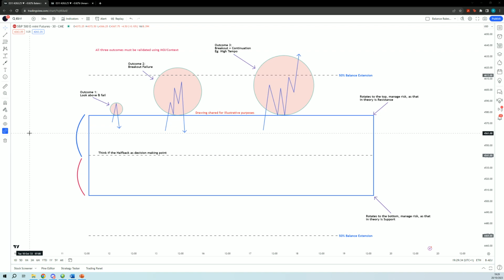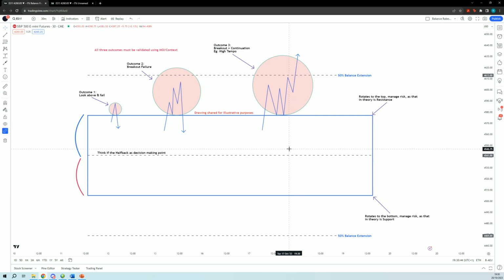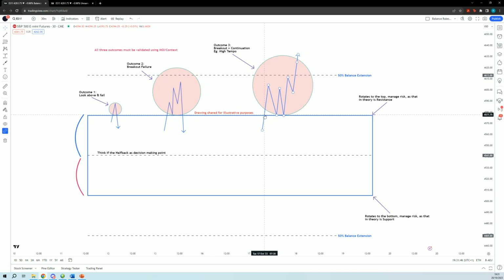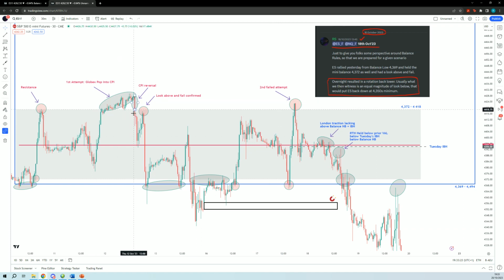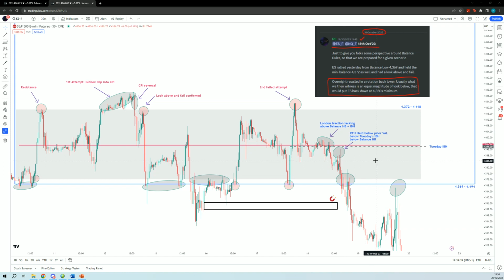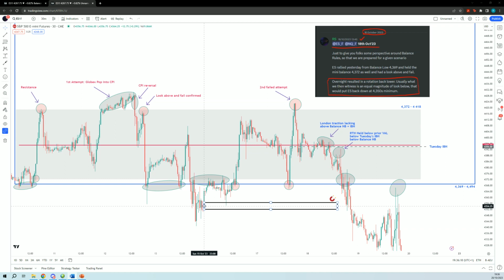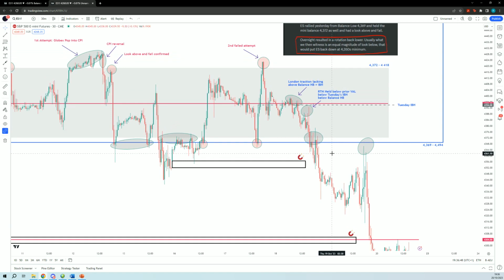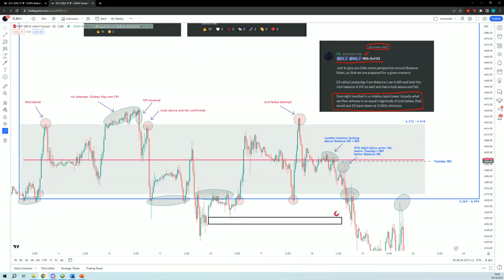EdgebyRS | $ES $SPX $DAX Balance Rules - 18th Oct'23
$ES Sharing insights on how we successfully anticipated and secured a 117 Point Sell using the Context, Structure, Patterns.

If you've enjoyed this video and are eager to delve into a similar comprehensive daily plan, we've got you covered with additional valuable resources, such as:

First 60-90 minutes: Live Trading with a distinctive feature - You learn my "Thought Process" and strategies during this time.

Well-defined Trade Zones supported by a Time Tested Execution Framework.

Tailored one-on-one support and regular review of trade journals.

108Altitude.com/EdgebyRS serves as an ‘information and an experience’ sharing platform where we showcase our analysis, stance, and trades in Indices, Stocks, Options, Forex, Futures, Derivatives and Bonds (hereby referred to as ‘financial markets and products’). The information provided on the website or any social media platforms or other communication channels, including market orders, is for general informational purposes only. We are not registered investment advisers, brokers, dealers, or financial analysts, nor are we members of any kind of financial advice or research group. All statements, whether expressed verbally or in writing, are the opinions of 108Altitude/EdgebyRS, its instructors and/or employees, and are not to be construed as recommendations for purchasing or selling any securities nor an offer to buy or sell securities.